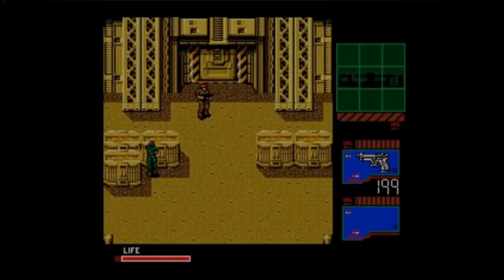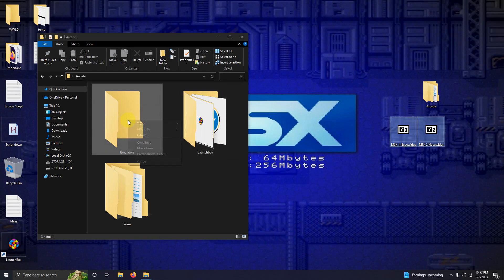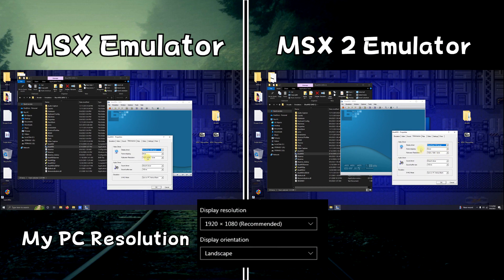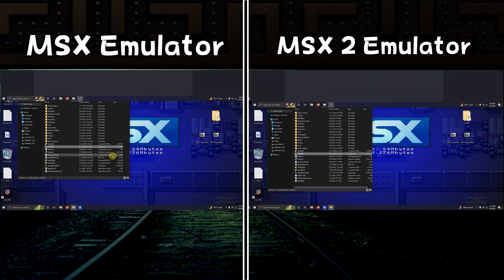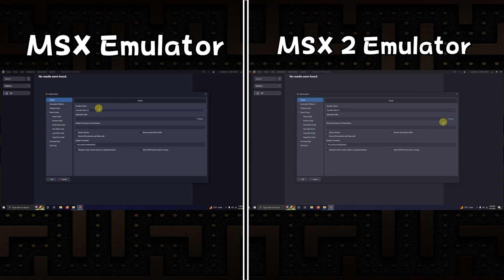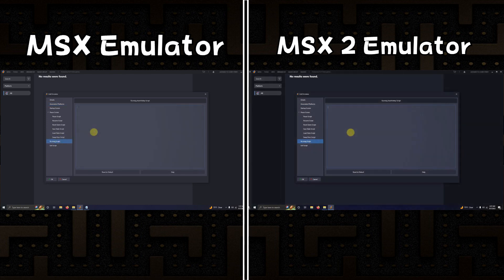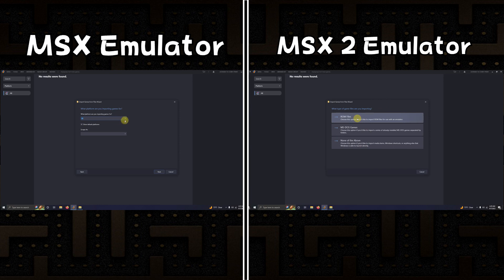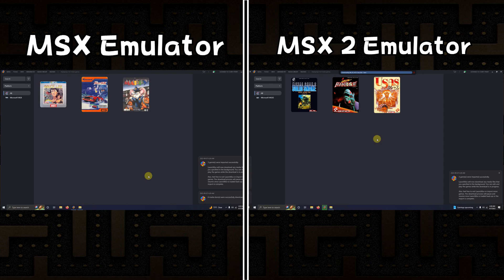How To Setup & Install BlueMSX (Microsoft MSX/MSX 2 Emulator) On Launchbox!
Script Copy/Paste In Running Script Area

; Wait for 3 seconds (3000 milliseconds)
Sleep, 3000
; Send Left Alt and Enter keys
Send, !{Enter}
$Esc::

PC Specs:
I7-6400 Cpu
Geforce GTX 2060
16GB DDR4
256 GB SSD
14TB HDD

Timecodes
Introduction: 00:00
Emulator Download & Folder Setup: 00:27
Emulator Pre-Configuration: 1:11
Setting Up Emulator In Launchbox: 2:01
Importing Games: 3:30